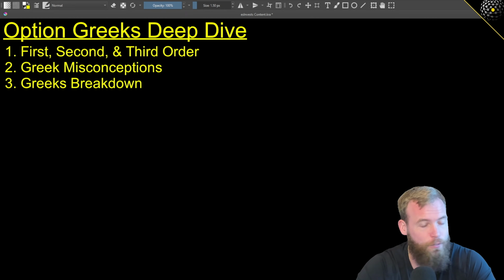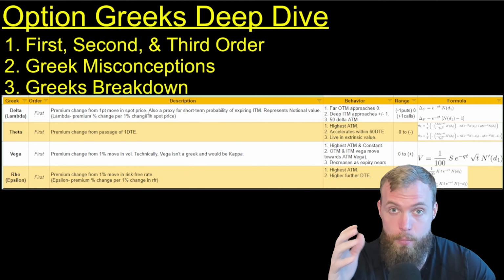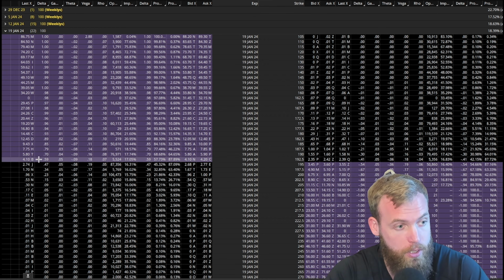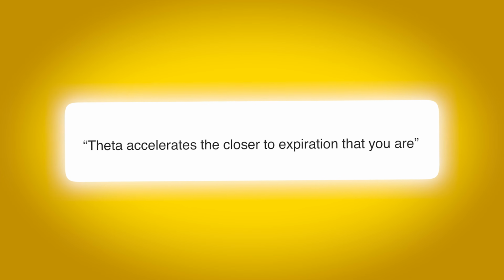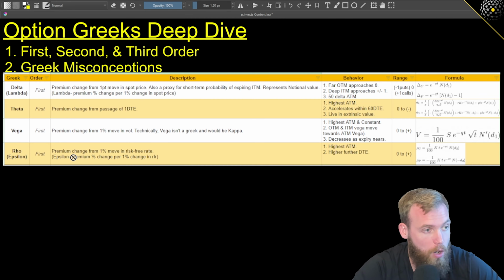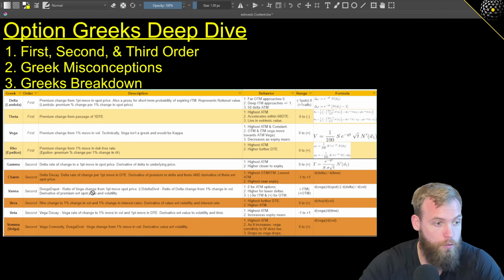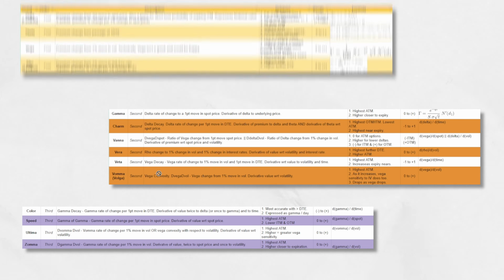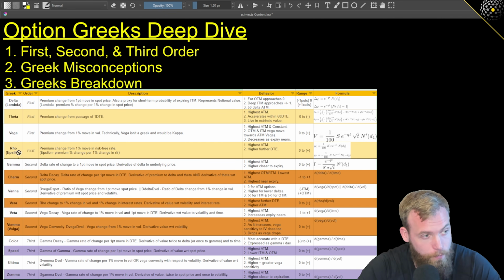Option Greeks Masterclass | Options Greeks for Beginners